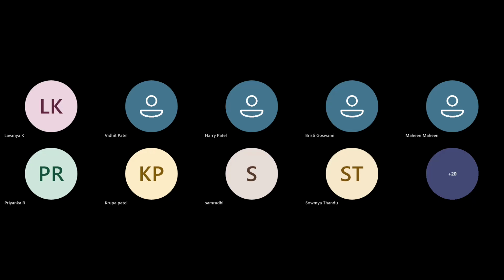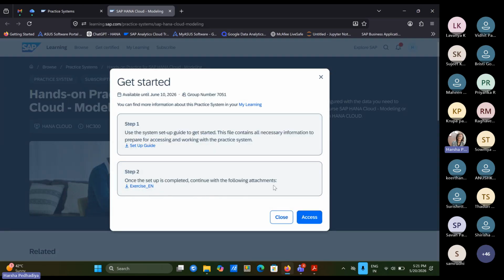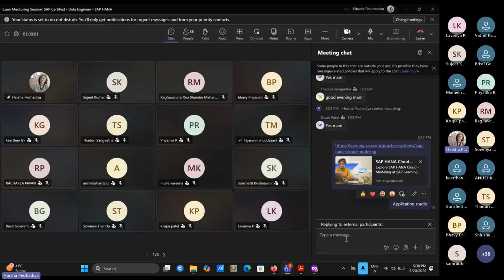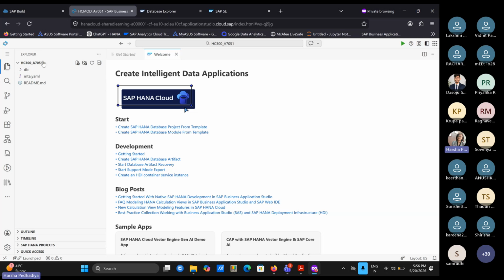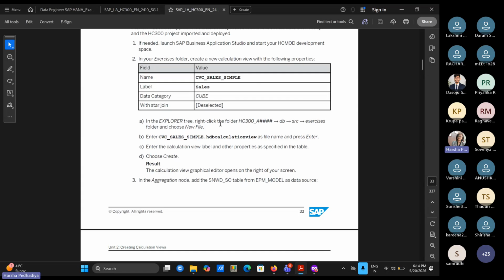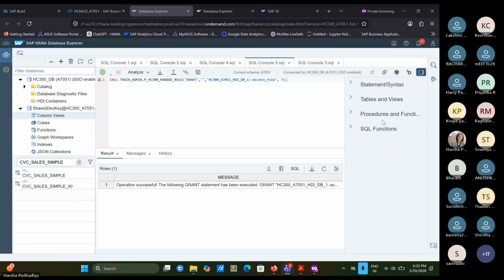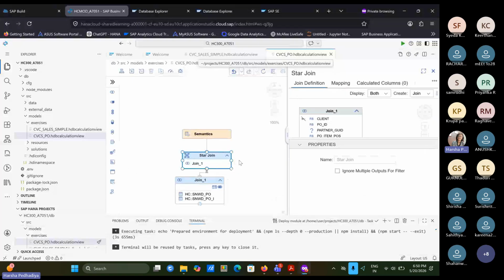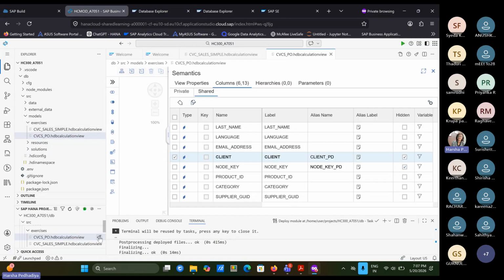SAP Data Engineer Mentoring Session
🚀 Welcome to the SAP Data Engineer Mentoring Session!

In this mentoring session, we explore the exciting world of SAP Data Engineering, including career opportunities, essential skills, industry trends, and the roadmap to becoming a successful SAP Data Engineer.

Whether you're a student, fresher, or working professional looking to enter the SAP ecosystem, this session will help you understand the role of a Data Engineer and the technologies involved in modern data-driven enterprises.

📚 In this video, you'll learn:

✅ What is SAP Data Engineering?
✅ Roles & Responsibilities of a SAP Data Engineer
✅ SAP Data Engineering Career Roadmap
✅ Key Skills & Technologies Required
✅ SAP BTP & Data Integration Concepts
✅ Industry Expectations & Opportunities
✅ Placement & Interview Preparation Tips

🔹 SAP Data Engineering Fundamentals
🔹 Data Pipelines & ETL Processes
🔹 Data Integration & Transformation
🔹 SAP HANA & Databases
🔹 SAP Business Technology Platform (BTP)
🔹 Data Warehousing Concepts
🔹 Analytics & Reporting Foundations

🎯 Perfect for:

✔ SAP Learners
✔ Data Engineering Aspirants
✔ Engineering Students
✔ Technology Enthusiasts

✔ Learn from Industry Mentors
✔ Understand the SAP Data Engineer Role
✔ Explore Career Opportunities
✔ Gain Industry-Relevant Knowledge
✔ Prepare for Future Job Roles

📚 Follow our SAP learning playlists for certification guidance, mentoring sessions, technical tutorials, project discussions, and placement preparation.

🚀 Start your journey toward becoming a successful SAP Data Engineer today!